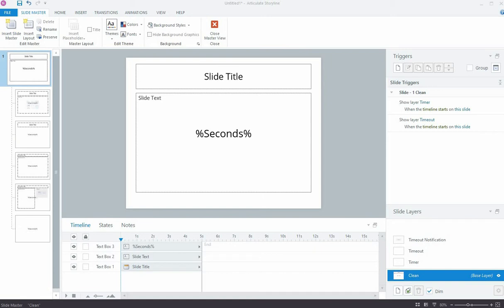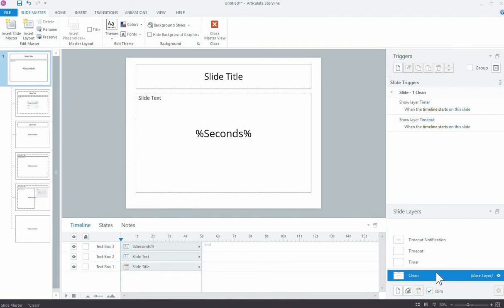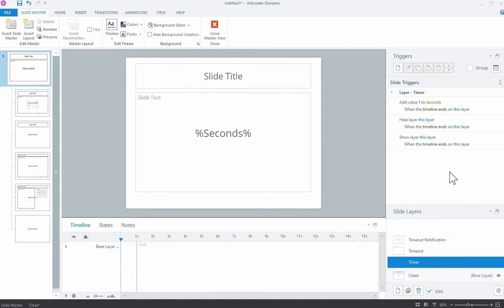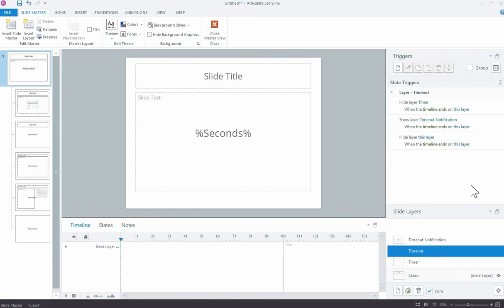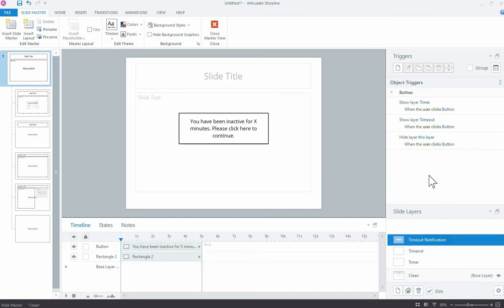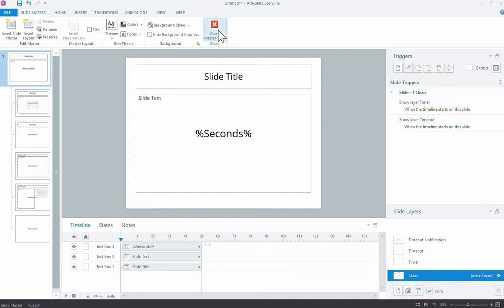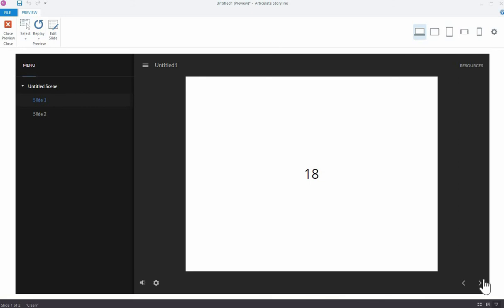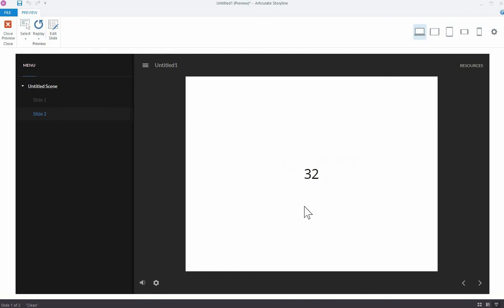Articulate Storyline 360 Tutorial - Timer with Timeout/Pause Feature